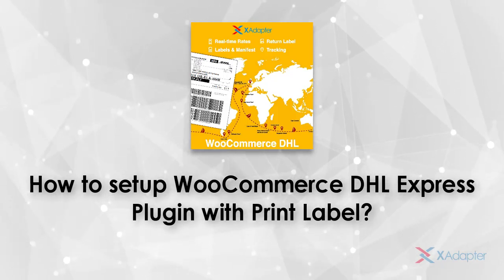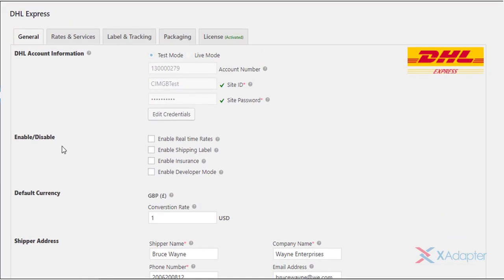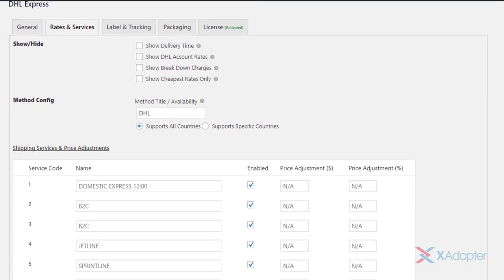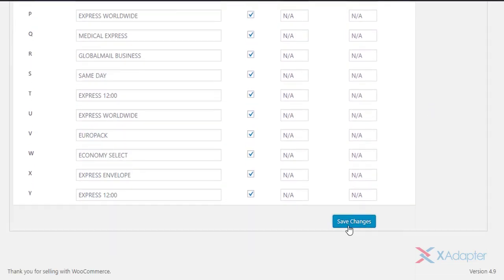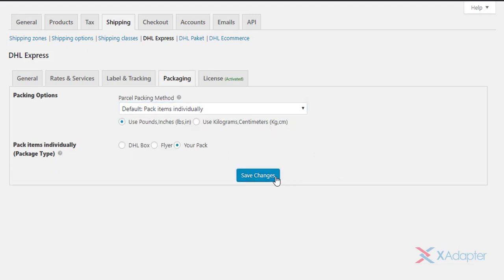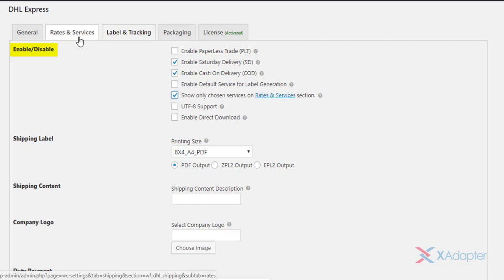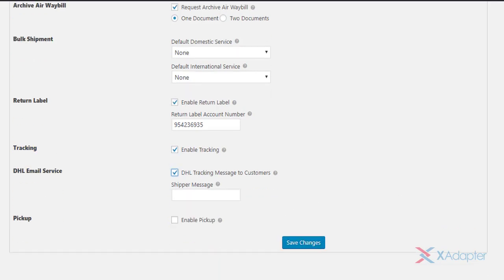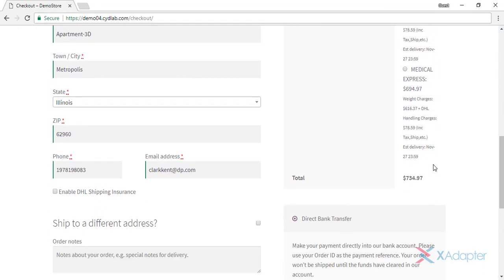How to setup ELEX WooCommerce DHL Express Plugin with Print Label?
A quick tutorial on "How to setup WooCommerce DHL Express Plugin with Print Label?"

Key Timestamps:
General settings                               | 01:07
Rates and Service settings             | 03:30
Parcel Packaging settings              | 05:08
Label and Tracking settings           | 06:51
Shipping documents screenshots | 10:49

To understand each feature of the plugin, read product documentation

For more amazing extensions for your e-commerce store, go check out ELEX (under the XAdapter brand)